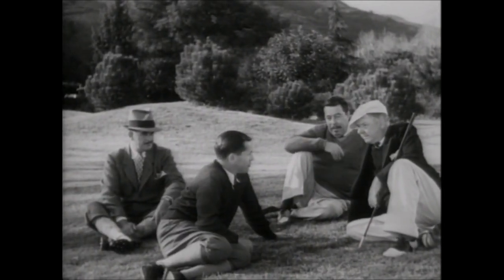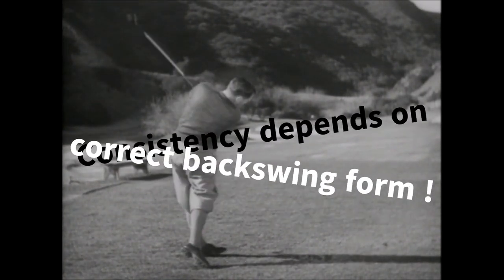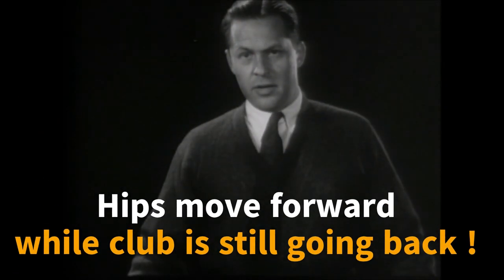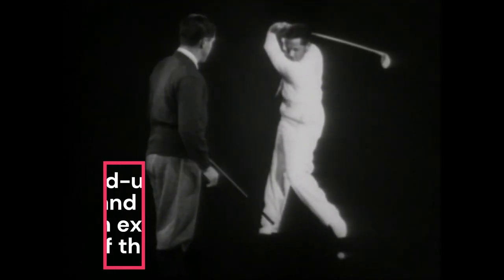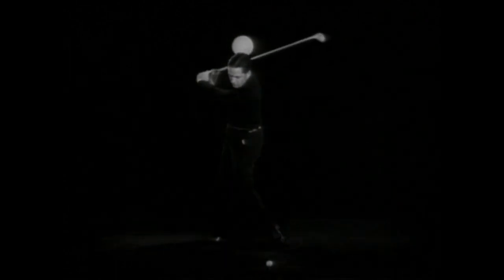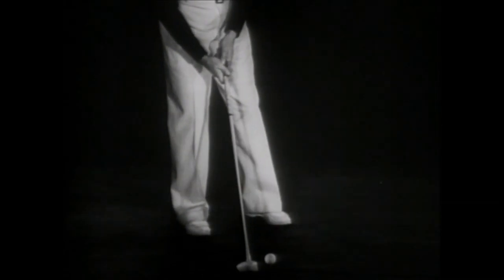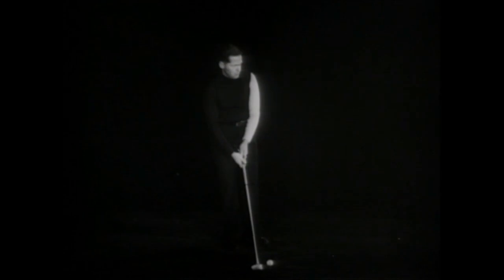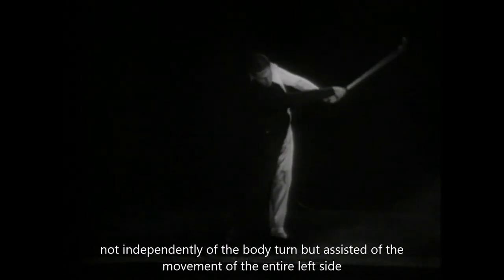How to break 90 with Bobby Jones - Part 2 - Backswing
Do you wanna break 90 in Golf ? - Breaking 90 with Bobby Jones - Step by Step golf lesson - Backswing lesson with Bobby Jones. How to break 90 in golf ? - Golf lesson step by step.